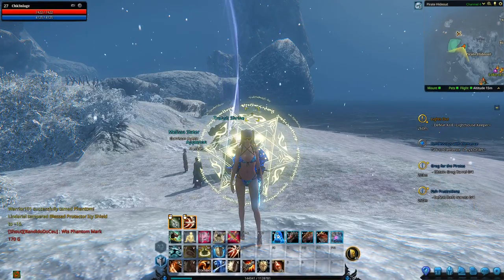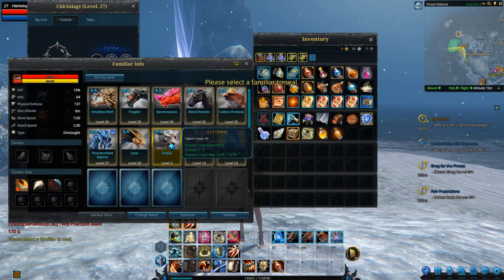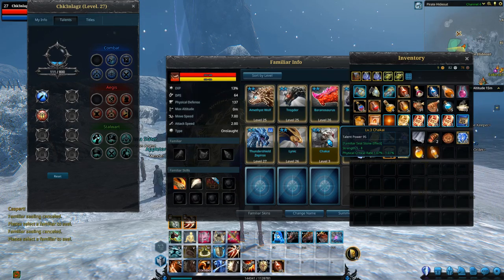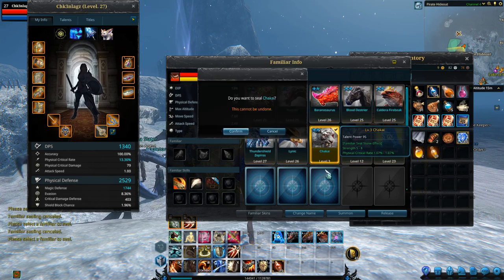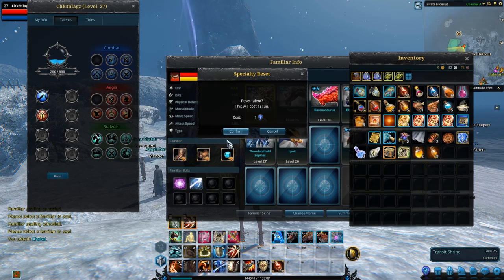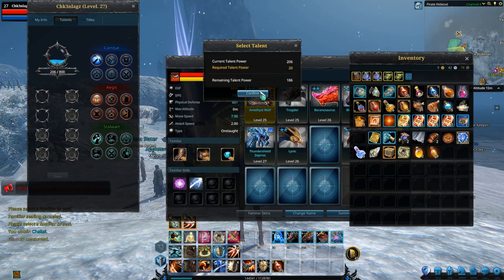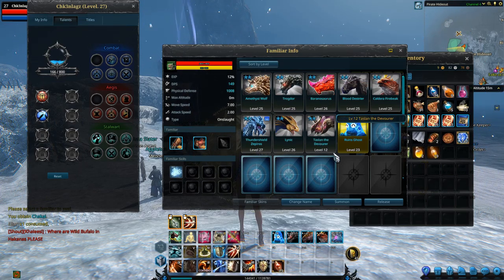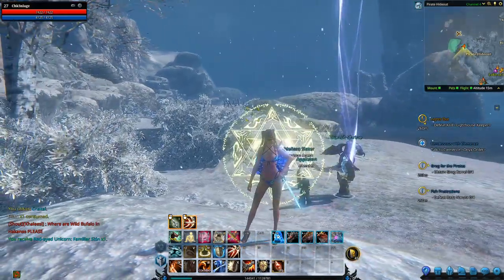Riders of Icarus: How to set up your Talent Tree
Good morning everyone! Hope you all are having an awesome day :D I was messing around with my talent tree and thought to myself I must not be the only one a little confused with the talent tree so I made a video in hopes that it helps you all as well :D lets me knoe if i missed anything.

P.S. I was a little excited making the video so some of my words are smashed together :P  Enjoy!!

Hey Laggers!